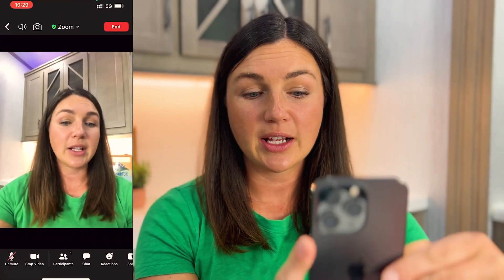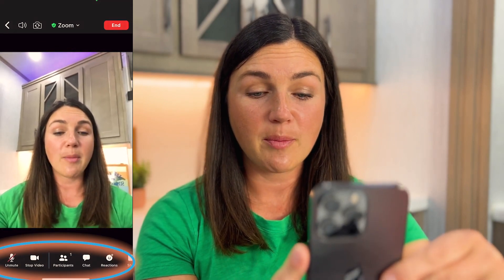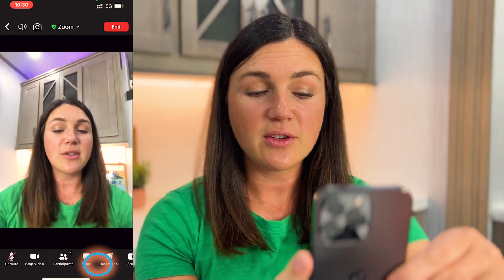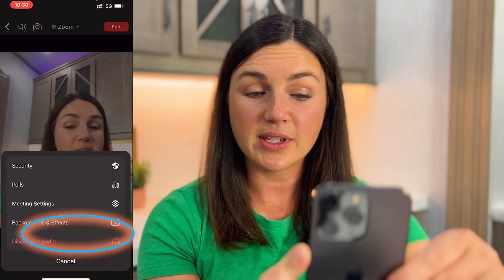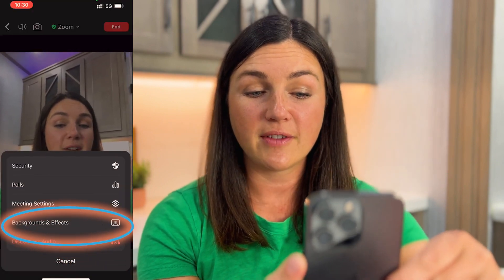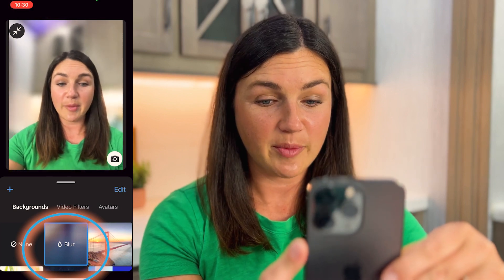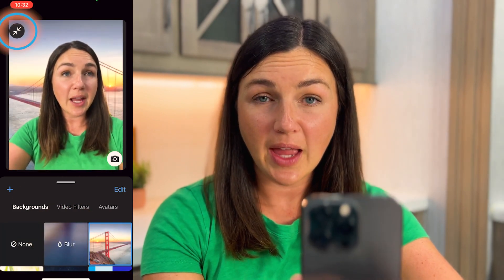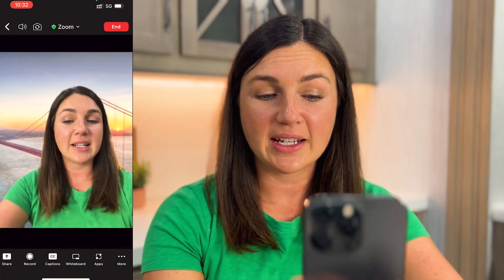Zoom on iPhone: How to Blur Your Background or Change Your Virtual Background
In this video I will show you how to blur your video background and how to change your virtual background.